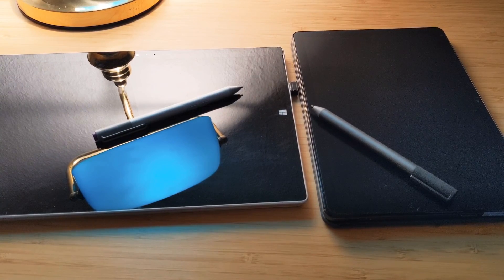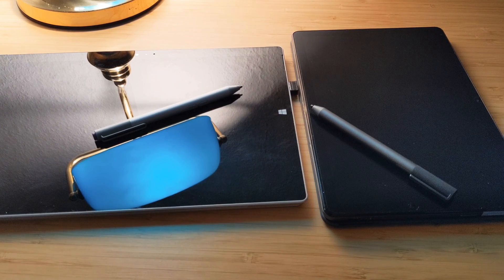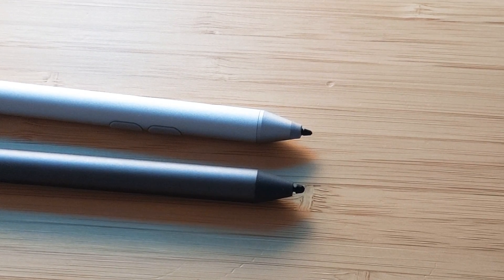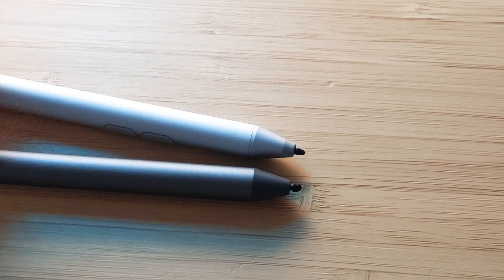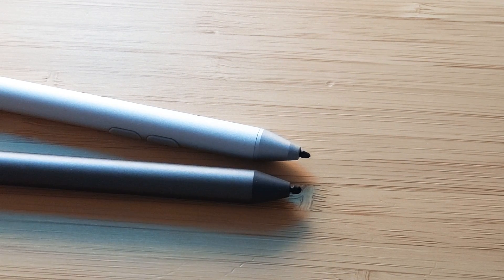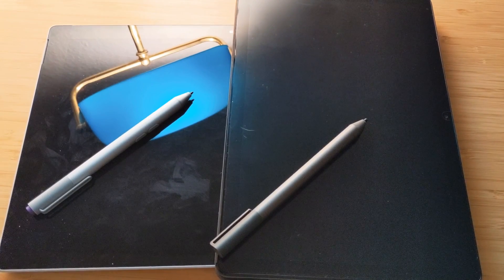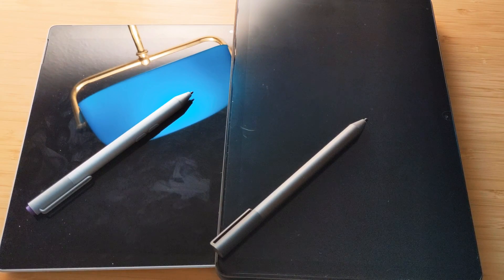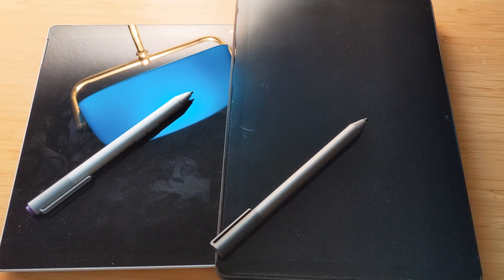Lenovo USI Pen on Lenovo (IdeaPad) Chromebook Duet (vs. Microsoft Surface Pen on Pro)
Shot on Pixel4

Intro: (0:00)
Pen Tips: (1:07)
Lenovo USI Pen: (1:57)
Microsoft Surface Pen: (3:42)
Verdict: (4:31)

Microsoft Surface Pro 4
Microsoft Surface Pro 9 (newer model)